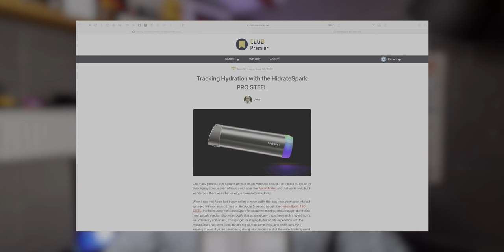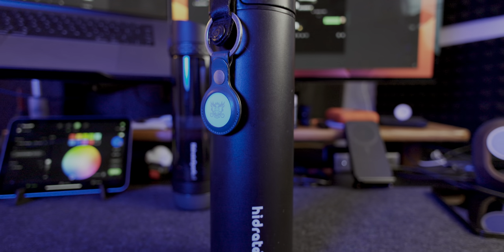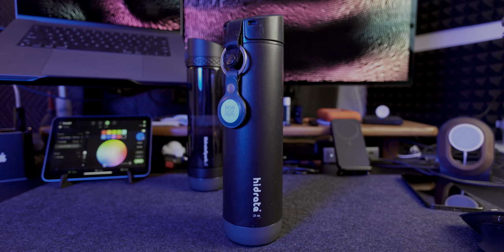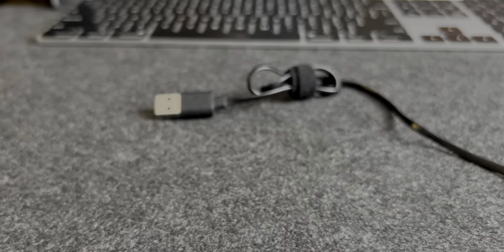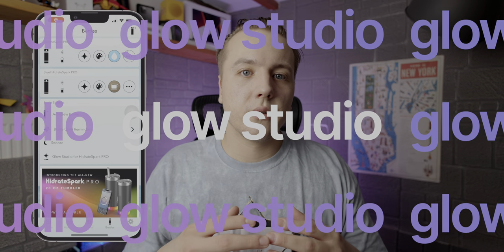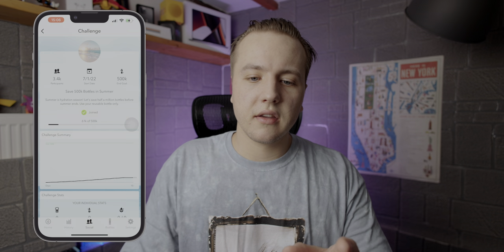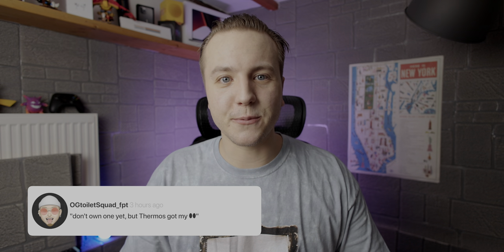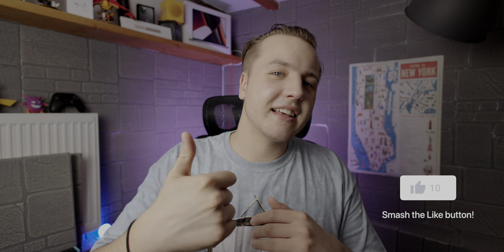HidrateSpark Steel Pro 1 year later review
🎬 aesthetic tech 18

✌️do you own a smart water bottle?
⏱ chapters:
00:00 - intro
00:50 - why use a smart bottle
01:39 - 1 year later: what has changed
02:13 - 1 year later: bottle accuracy
04:04 - 1 year later: the one negative
04:42 - thoughts on the Hidrate app
07:05 - market themselves directly at tech enthusiasts
09:42 - find my support
10:12 - outro